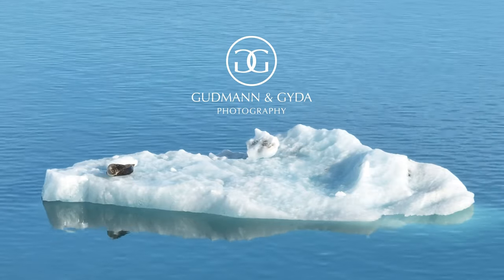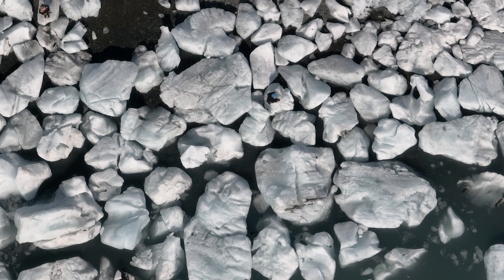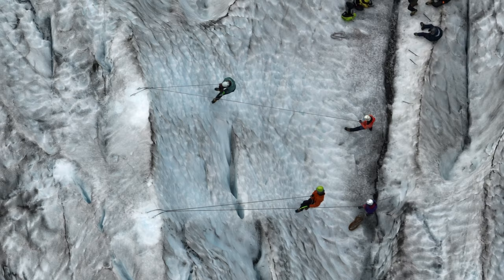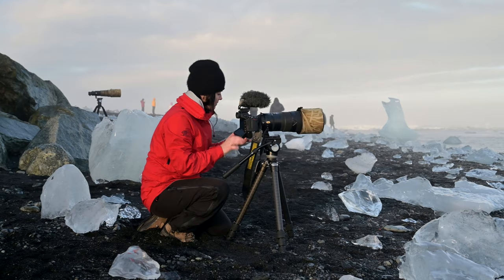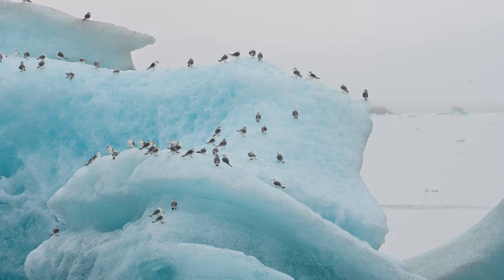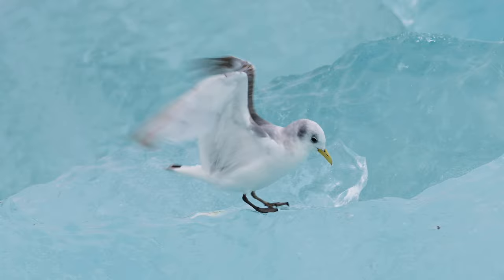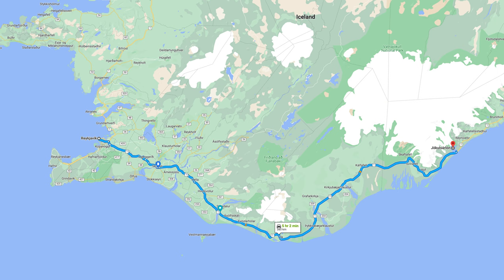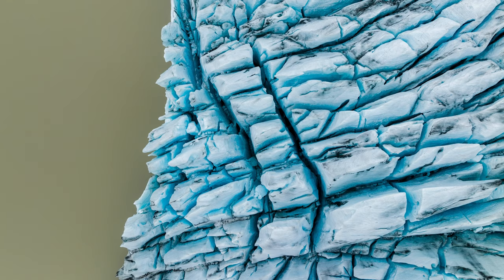WILDLIFE AND LANDSCAPE PHOTOGRAPHY OPTIONS AT THE GLACIER LAGOON | Photographing Iceland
This time we are photographing landscapes and wildlife at the Glacier Lagoon (Jökulsárlón) in Iceland. Every year, we try to spend a few days there photographing. Choosing between photographing landscapes or wildlife can be a hard choice. At least we always have fun when going to the Glacier Lagoon.

✦ We are Einar Gudmann and Gyda Henningsdottir, we live in Iceland, and wildlife photography is our passion. We strive to be creative in our photography and put our hearts into our work.

✦ OUR BOOKS:
PHOTOGRAPHING ICELAND: A Photo Guide To 100 Locations (A must-have for trips to Iceland)
GRIMSEY: The Arctic Wildlife Wonder (Our latest book about our favorite bird island)
ICELAND: Wild At Heart. (Our bestseller)
with worldwide shipping.)

• Instagram (Gyda) gydahennings
• Instagram (Gudmann) einargudmann

You are welcome to send us a line through one of our websites if you have questions about our photos or ideas about collaboration.